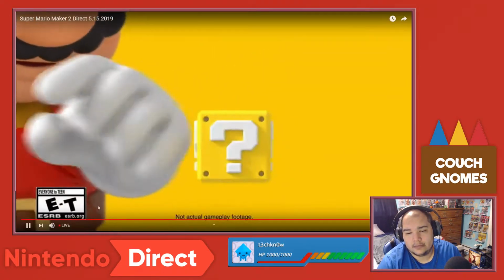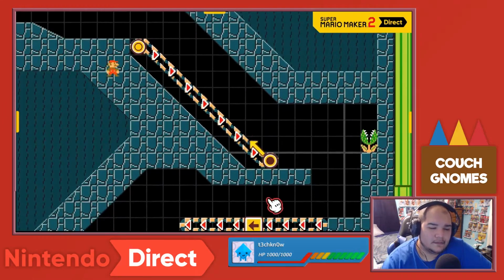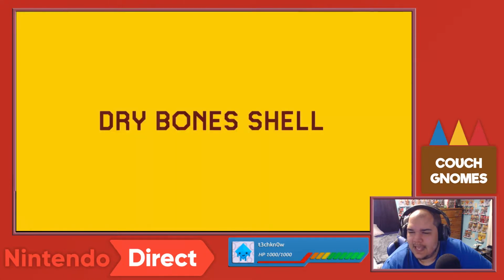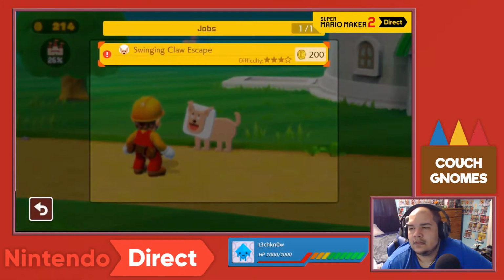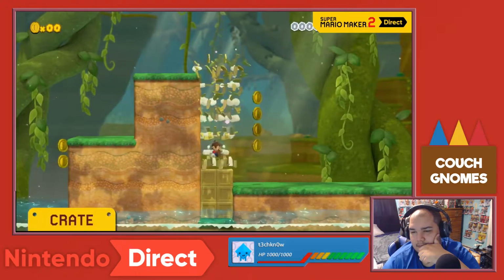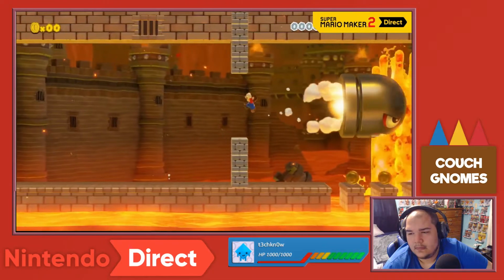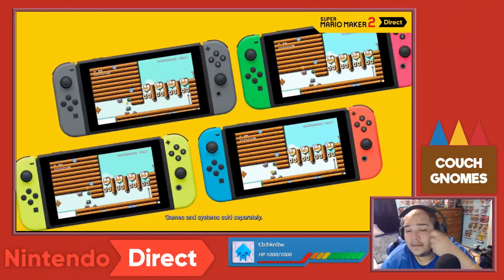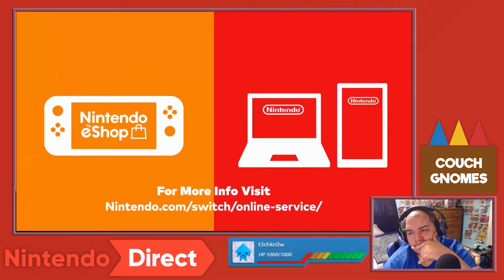Super Mario Maker 2 LIVE REACTION - Nintendo Direct 5.15.2019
Danny Reacts to the Super Mario Maker 2 Nintendo Direct